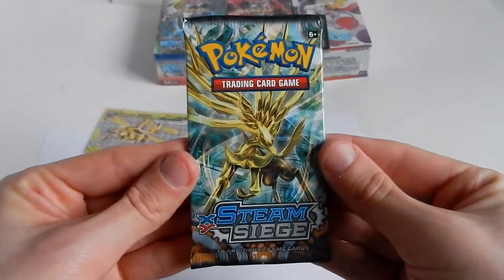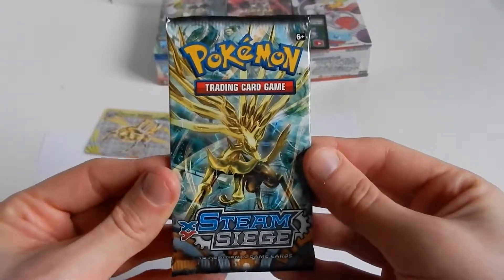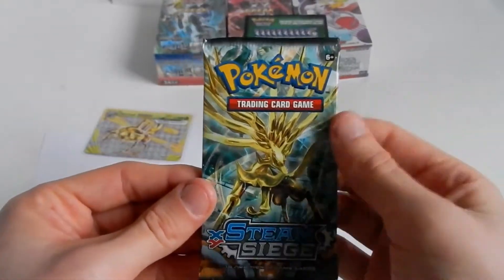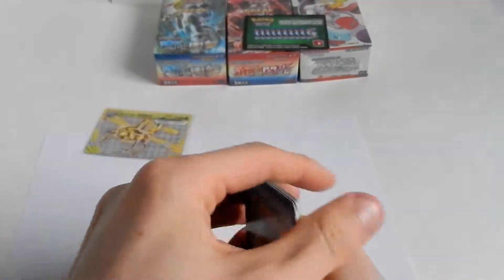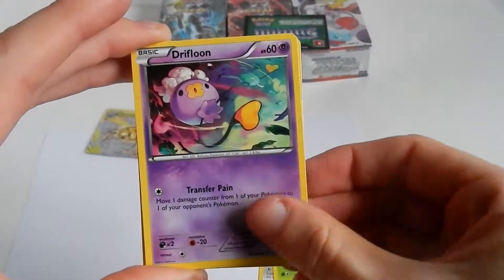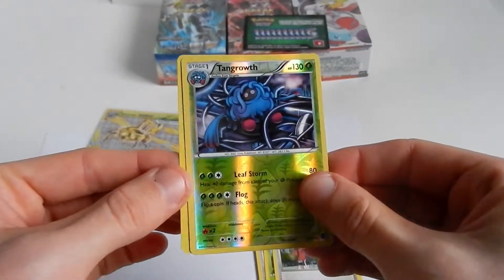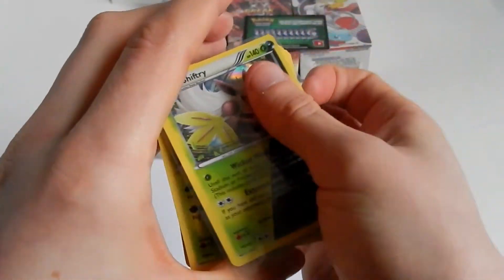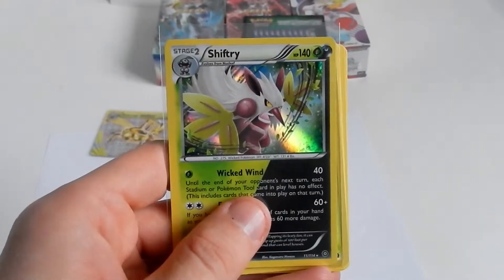SEARCH FOR SYCAMORE (episode #004)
Today I continue my newest search, a Full Art Professor Sycamore from XY-Steam Siege.